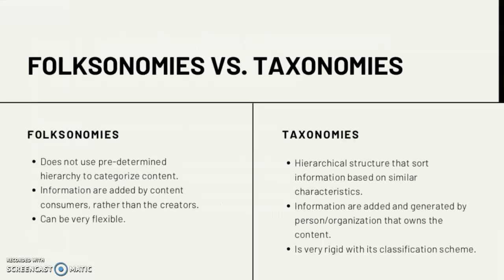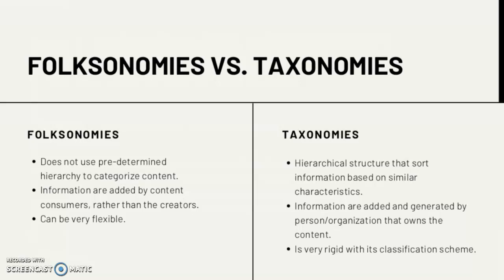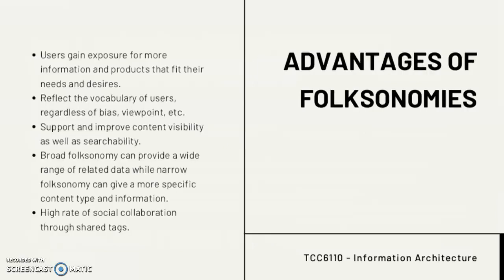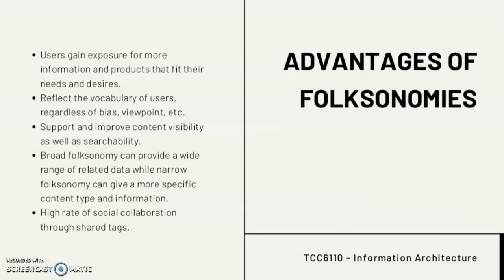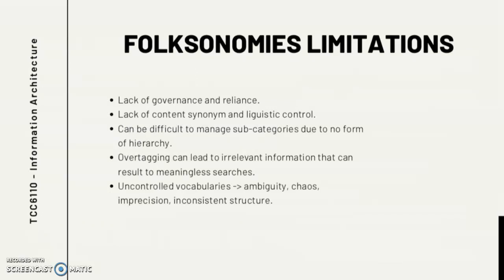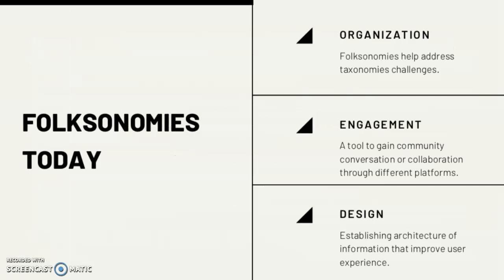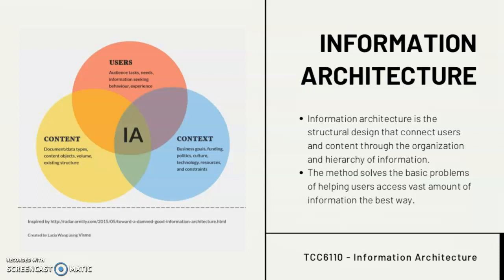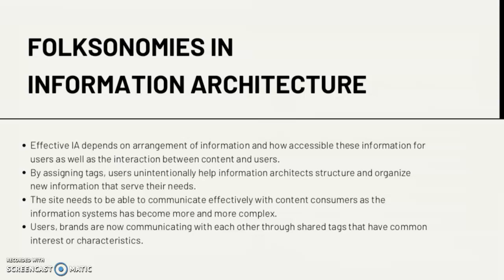Information Architecture - Folksonomies